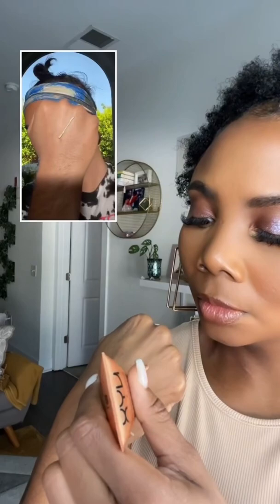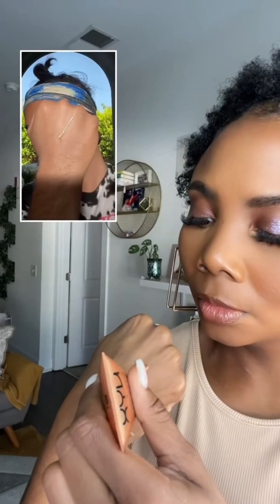Blush & Highlighter Hack Short by Painted By Spencer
I love this blush and liquid highlighter hack by @PAINTEDBYSPENCER

I’m used NYX Liquid Highlighter and @patrickstarrr one size blush in Berry Gay